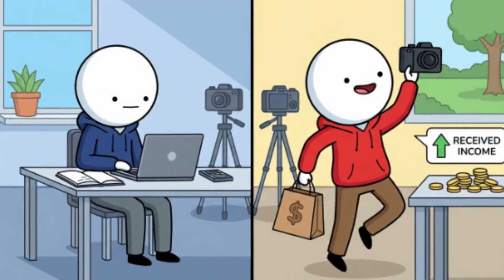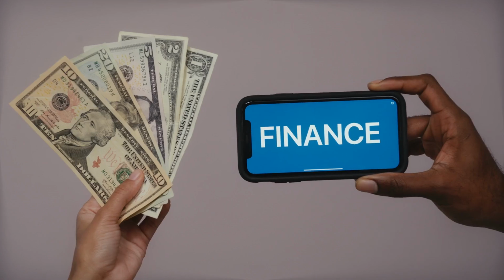5 Cash Advance Apps That Don't Hurt Your Credit 2026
5 Cash Advance Apps That Don't Hurt Your Credit 2026

nan